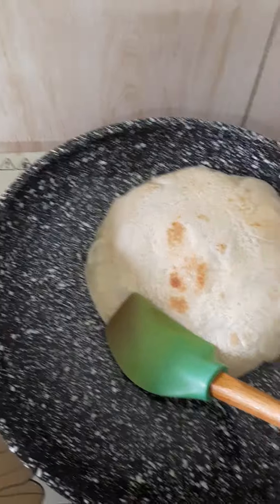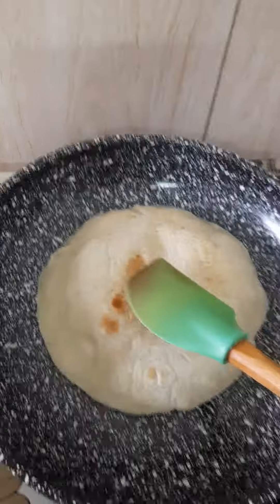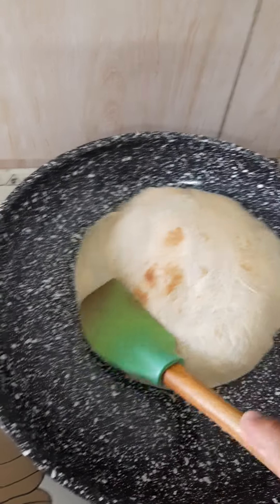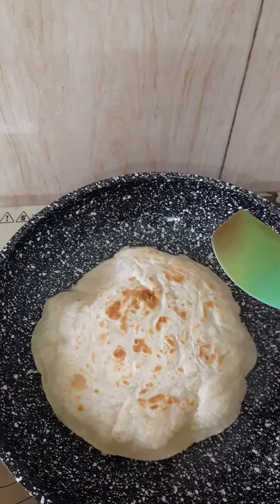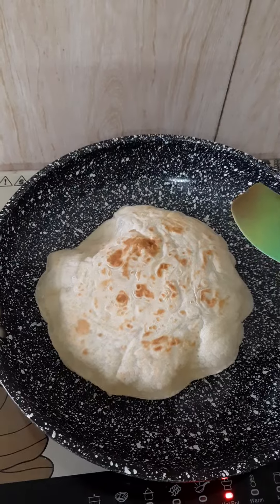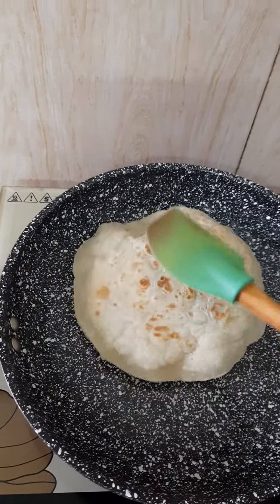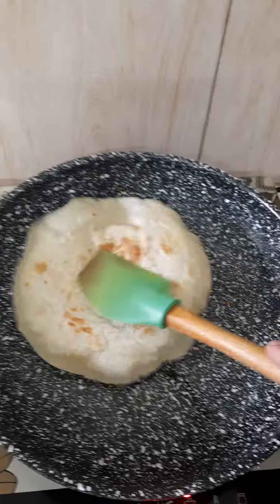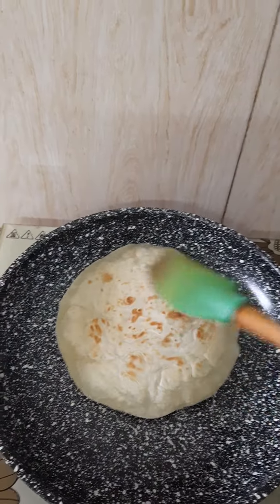বেলন পিড়ি ছাড়া সহজ রুটি